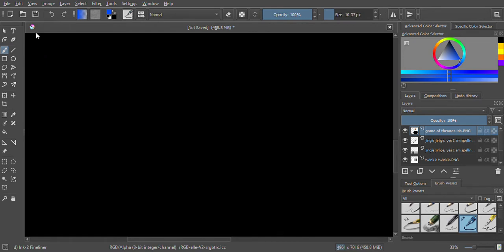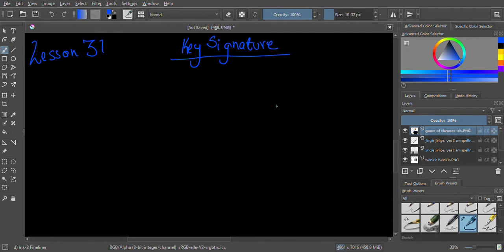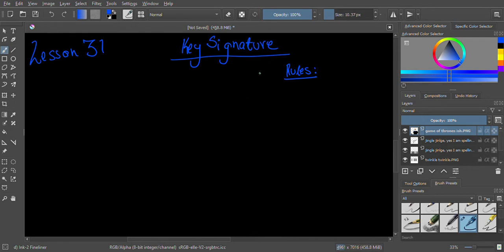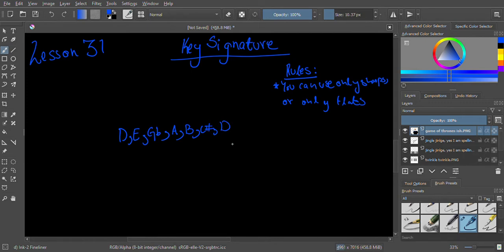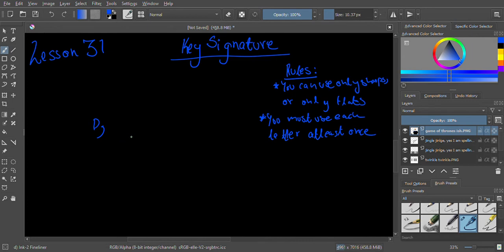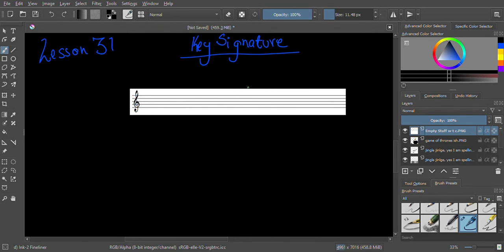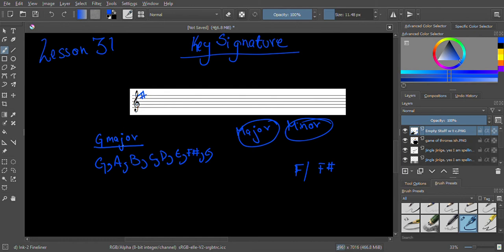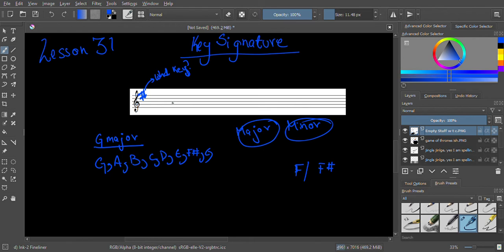Music Theory Lesson 31: An Introduction to Key Signature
This video has been produced by VishCo., a non profit dedicated to providing free of cost music education to all demographics. This is the thirty first lesson in our series of lessons about music theory. In this lesson we explore the concepts and basic mechanics of Key Signature